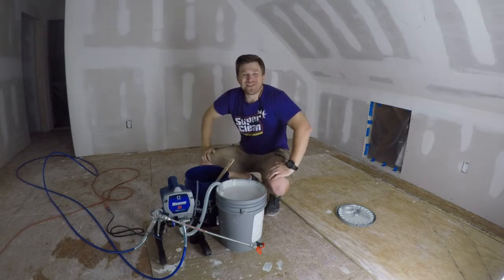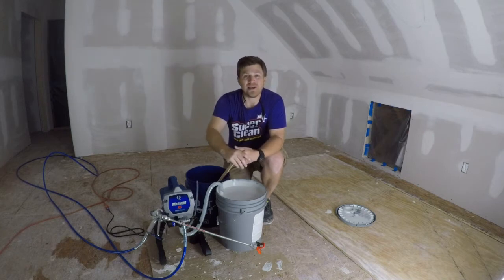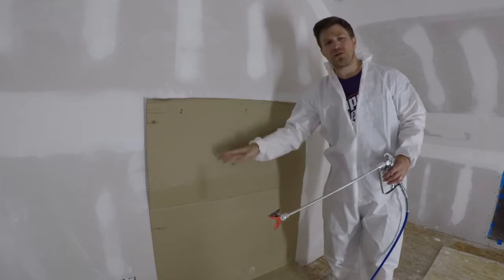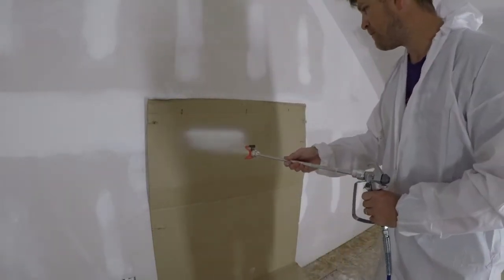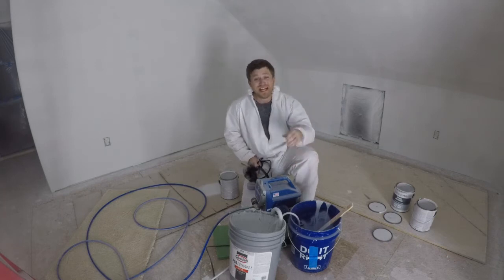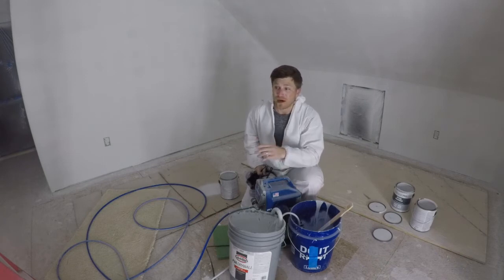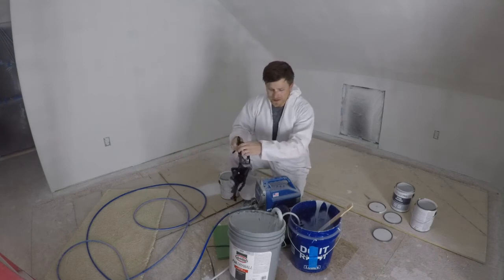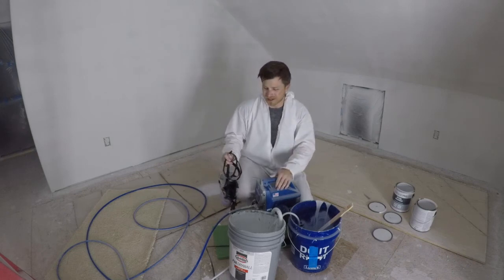TURNING OUR ATTIC into a BEDROOM - DRYWALL PRIMER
Hey Folks! Welcome back to the channel and welcome back to our attic renovation project. In this video I spray primer on the drywall with the Graco Magnum X5 airless paint sprayer system and give my thoughts about the machine..

Graco Magnum X5